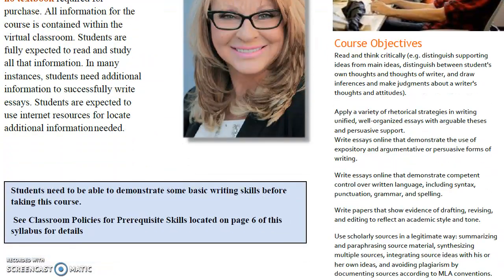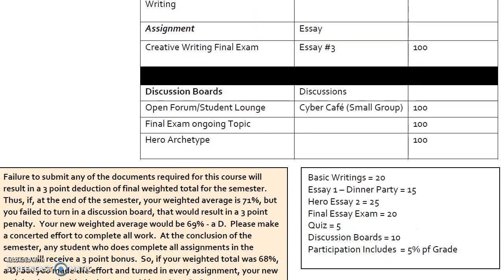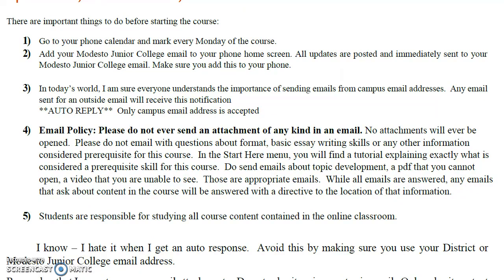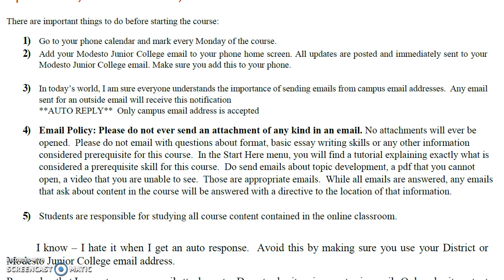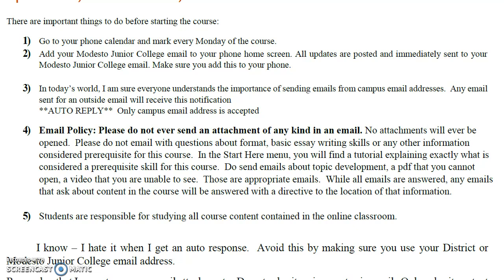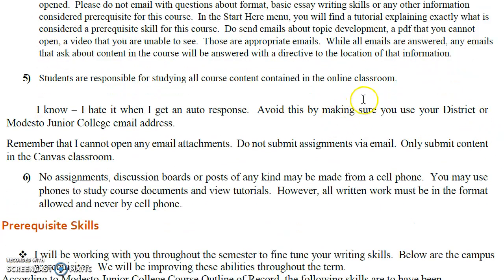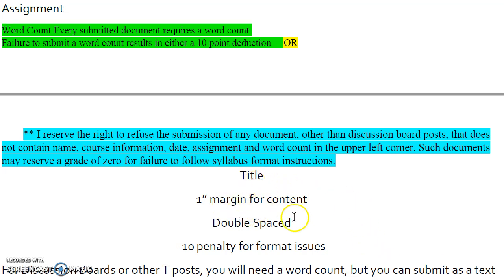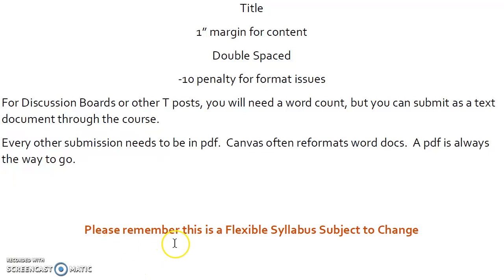Syllabus Review MVC 5 Week English 101 Course